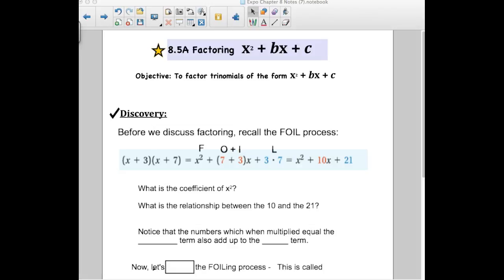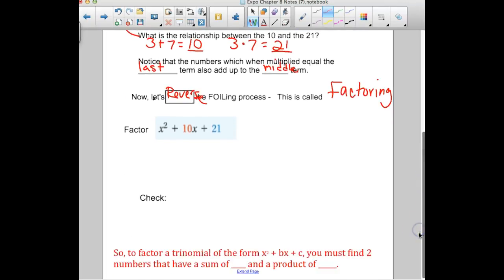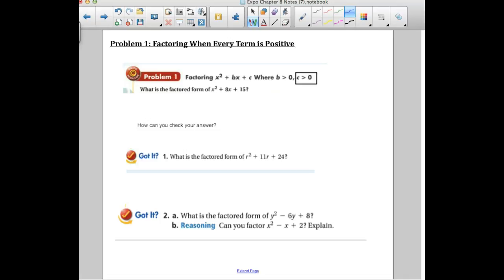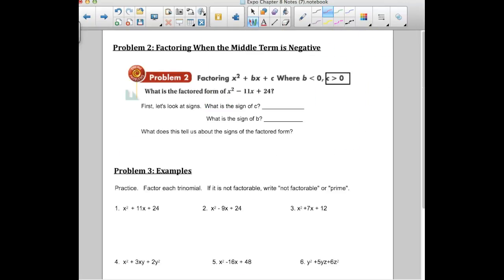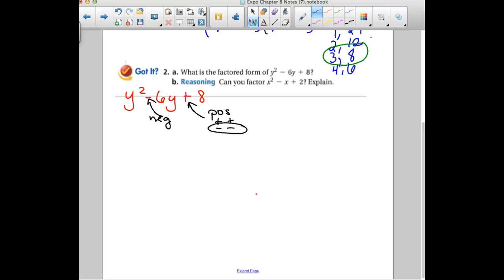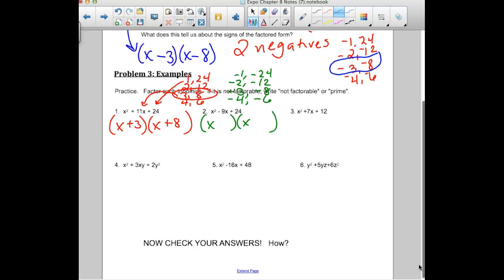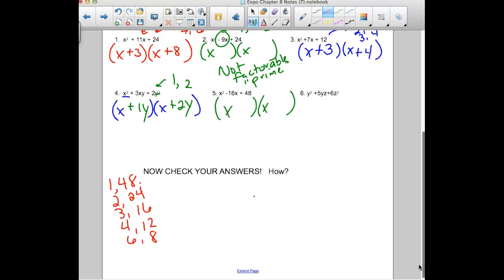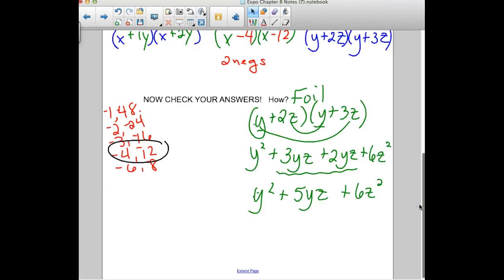Expo Video Notes 8.5A